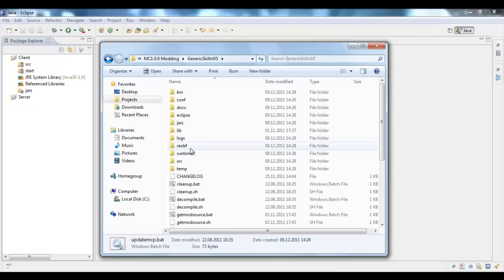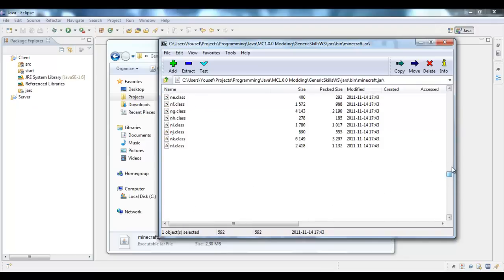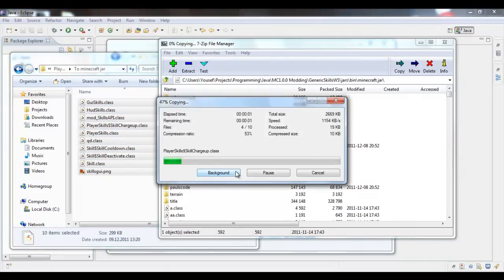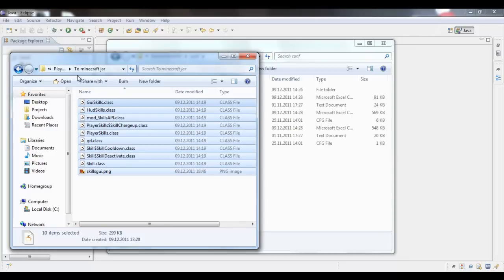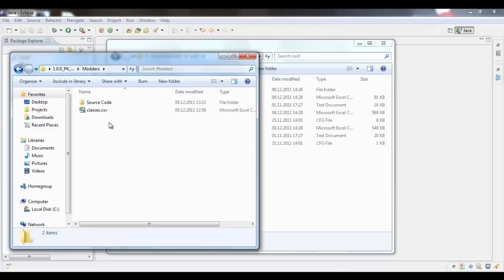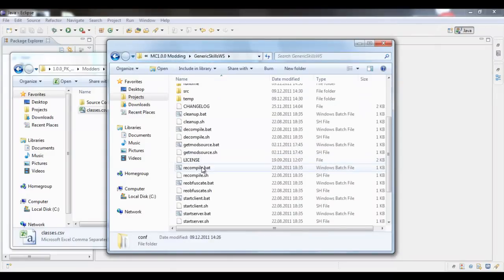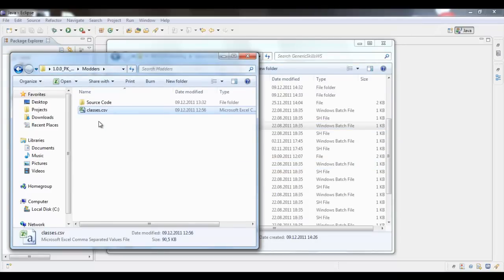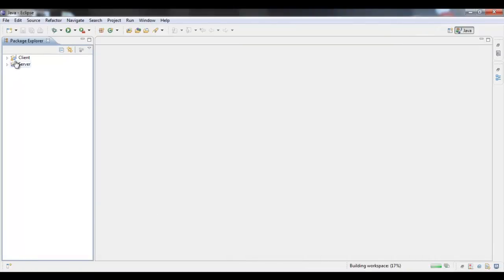SkillsAPI Tutorial 1 - Installation